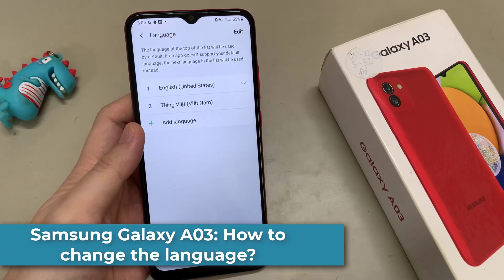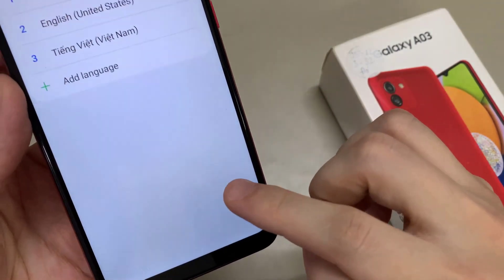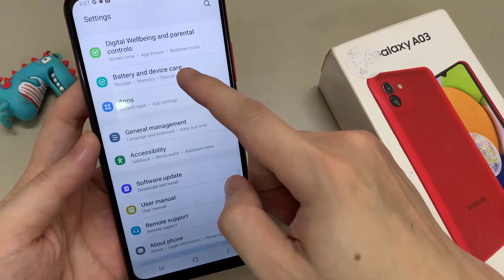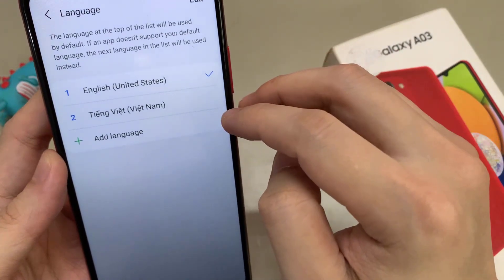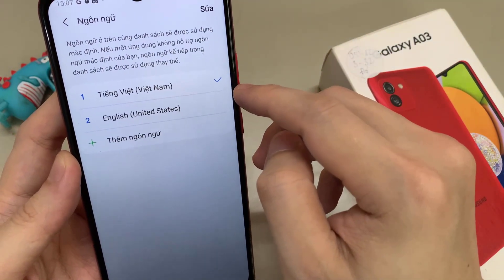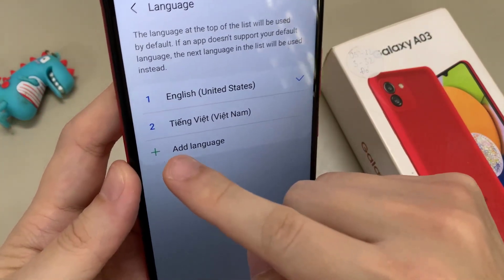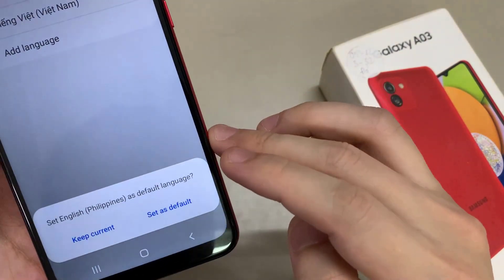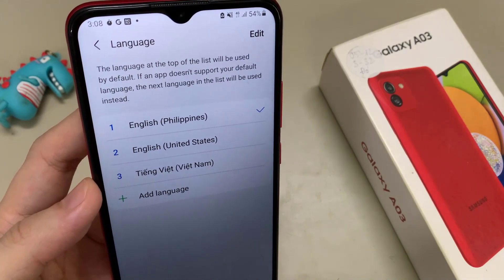Samsung Galaxy A03: How to change the language? (also the local dialect)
In this video, learn how you can change the language at the Samsung Galaxy A03.

To begin, you will choose the language you want to have and then the local style of your country (especially for French, English, Spanish, Russian and German).